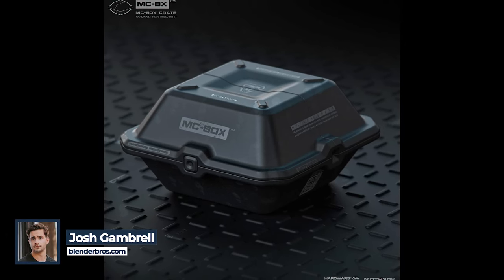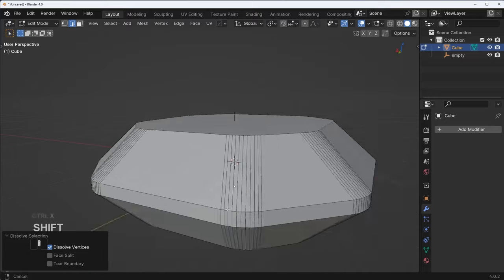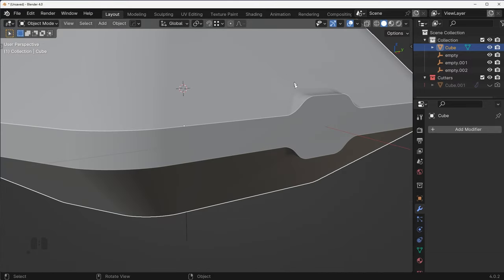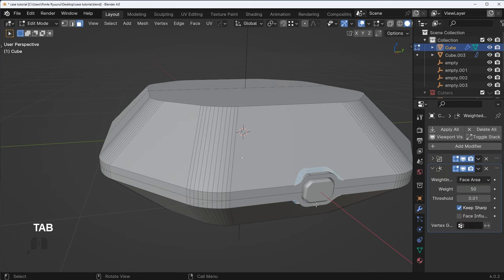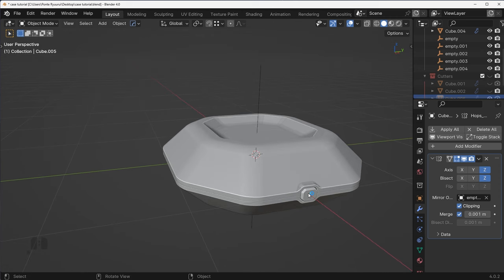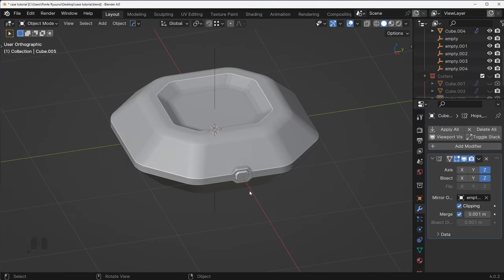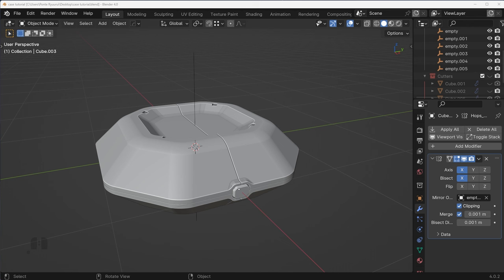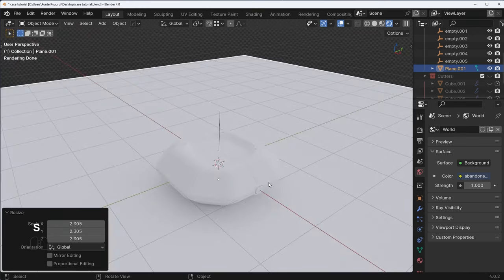How to turn a BOX into an insane hard surface design (Blender Tutorial)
Hard surface modeling doesn't have to be difficult. You just need to know the proper design skills to turn even a box into something powerful.